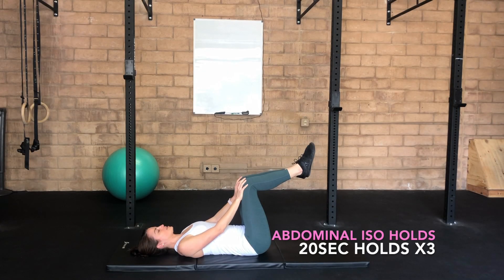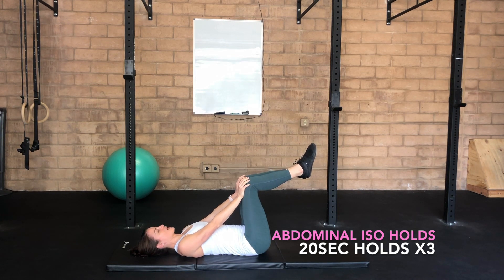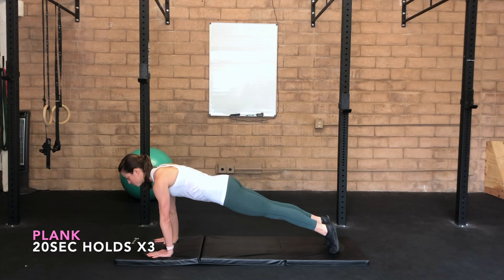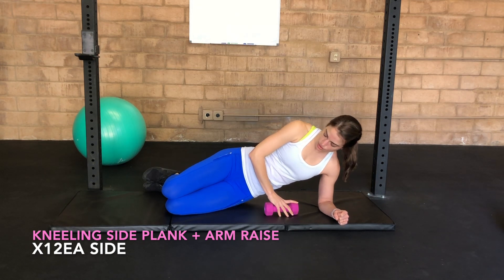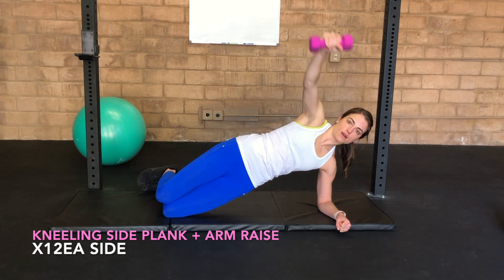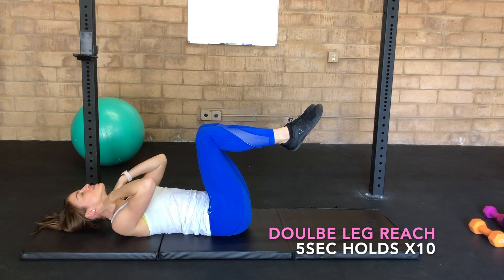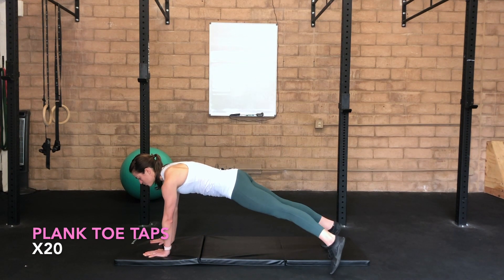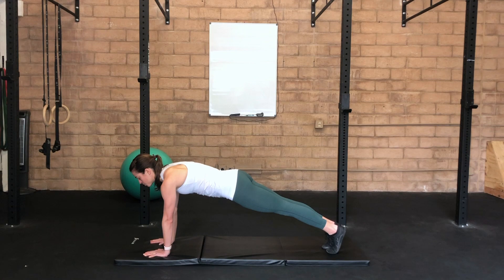10 Min Core - Intermediate (level 1.3)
10 Min Core - Intermediate (level 1.3)
This series is the next chapter of CORE progressions after mastering my beginner series. Be sure to check those out if you haven't already! This is the third of four circuits in my intermediate 10min core series. Each video is a progression from the previous in level of difficulty. The foundation you'll build in this four part series will enable you to be successful with our advanced programming series.

Circuit Summary:
✔️ Iso abdominal hold in table top 20sec x3
✔️ Plank 20sec hold x3
✔️ Kneeling side plank + arm raise x12 ea
✔️ Double leg reach 5sec hold x10
✔️ Plank toe taps x20
- perform each move x2 rounds -

Dr. Christine Pieton, PT, DPT - Sport & Women's Health Physical Therapist
🔹 Free FB group about all things women's health topics, pelvic floor support, strength training guidance and postpartum return to running instruction